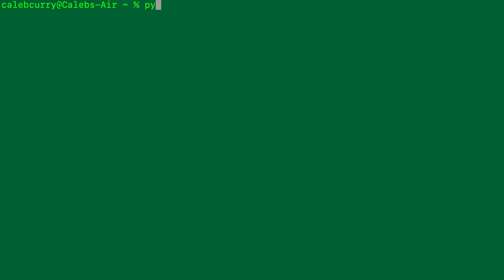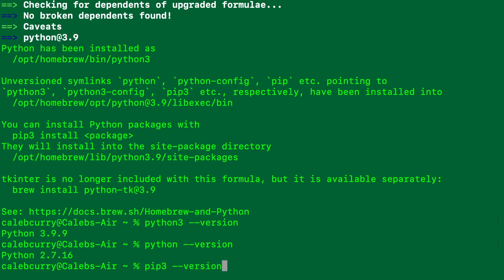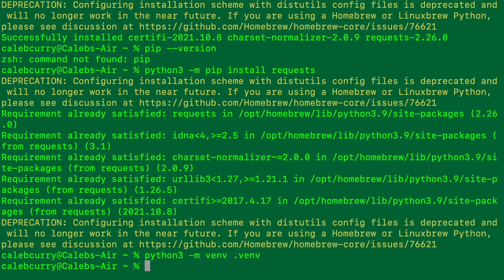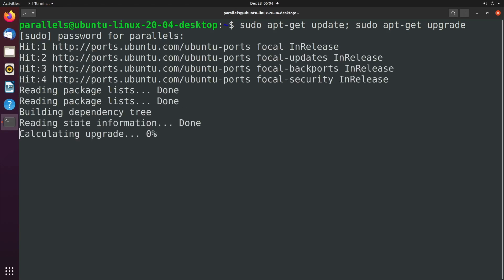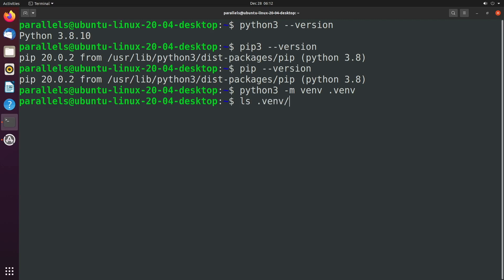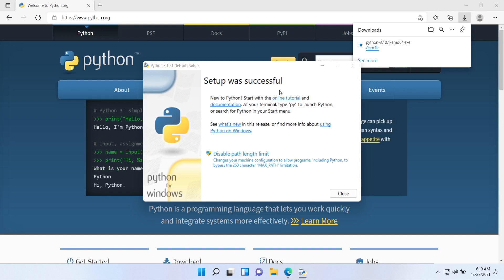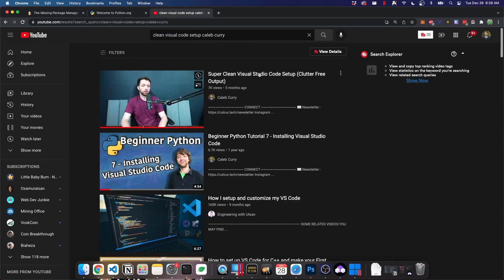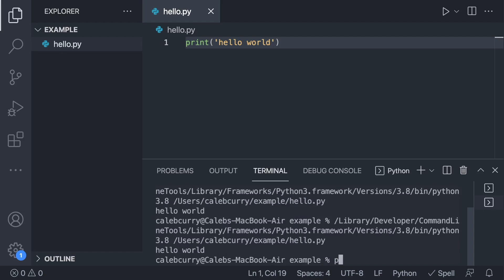Python Environment Setup for Windows, Mac, Linux (Pip and Venv)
Timestamps:
00:00 - Introduction
00:45 - Python for Mac
04:03 - Python for Ubuntu
06:14 - Python for Windows
08:10 - What is a virtual environment
08:39 - Visual Studio Code
09:58 - Visual Studio Code Extensions
11:19 - Create a virtual environment

CONNECT

SUPPORT ME

🅑 Bitcoin - 3HnF1SWTzo1dCU7RwFLhgk7SYiVfV37Pbq
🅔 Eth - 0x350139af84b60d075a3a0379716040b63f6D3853